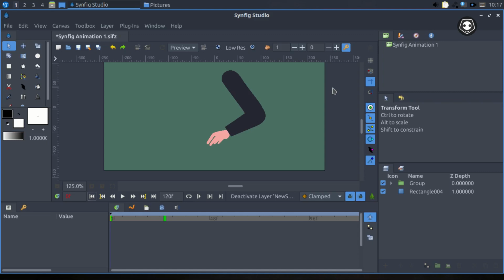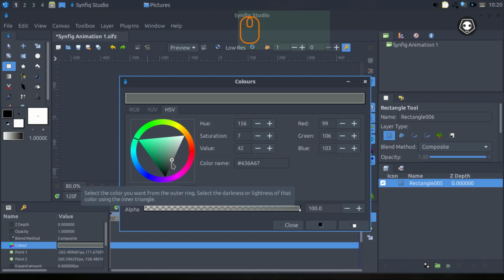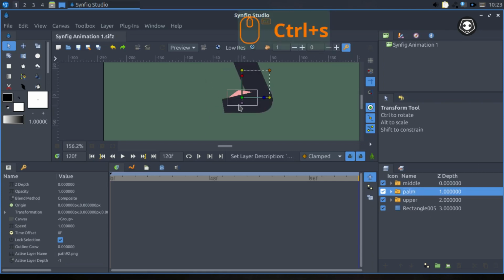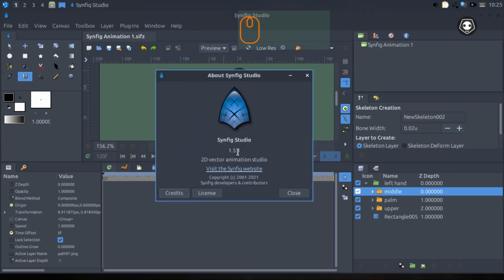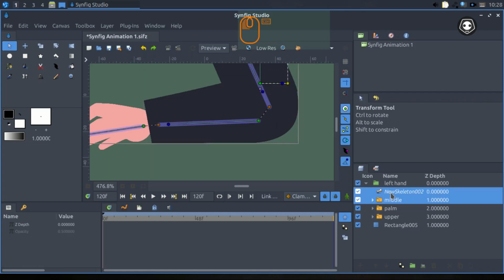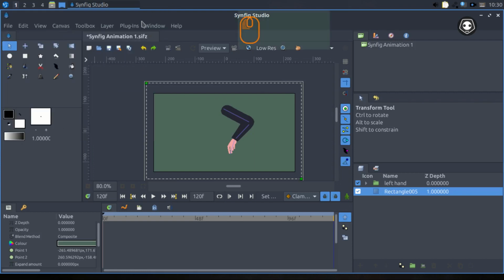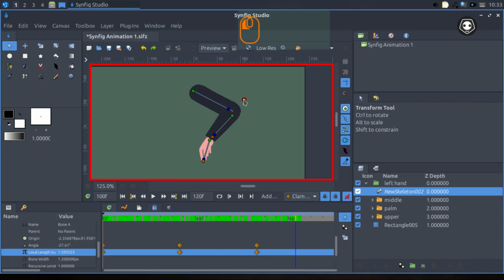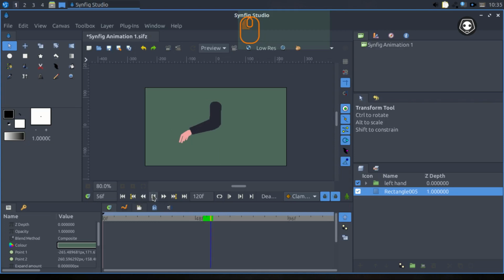💐🌷🪷🌹🧘‍♂️SYNFIGSTUDIO MAKING SIMPLE ANIMATION WITH SKELETON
Holla Everone 🤓  this is Cheng Chang.  🦸🏽‍♂️. I want job for 3D generalis. video editor, vector designer.